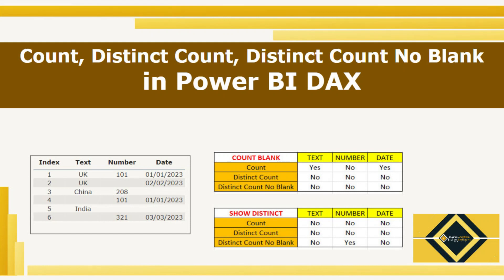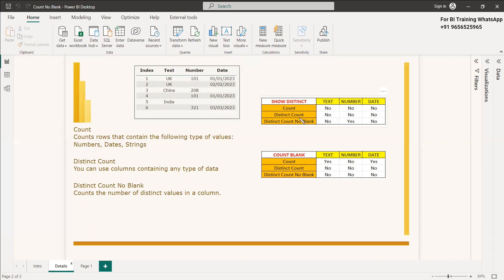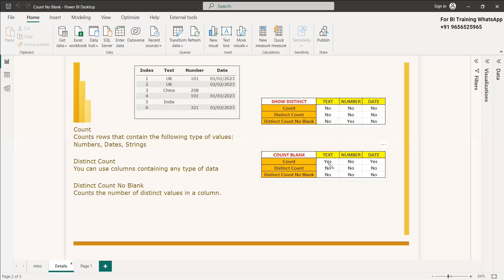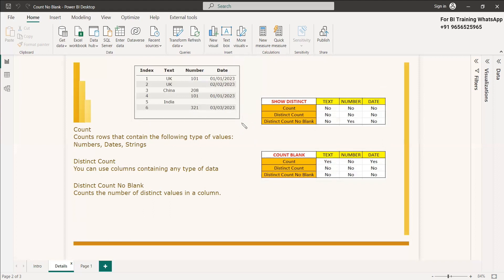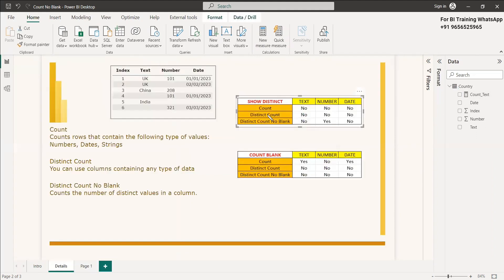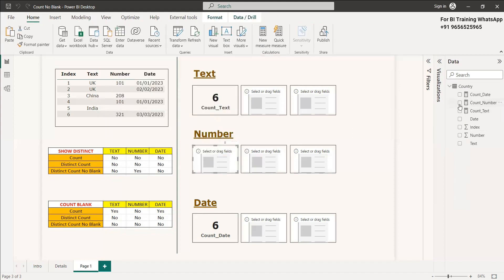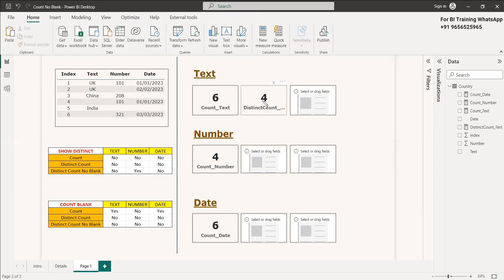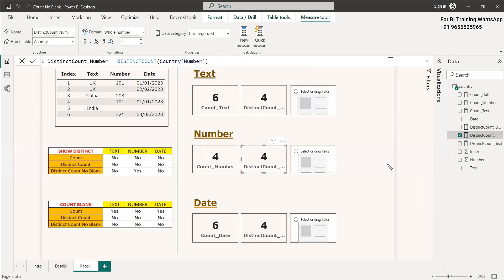Count vs DistinctCount vs DistinctCountNoBlank | DAX | Power BI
Difference between Count, Distinct Count and Distinct Count No Blank. Comparing with different data types and the results.